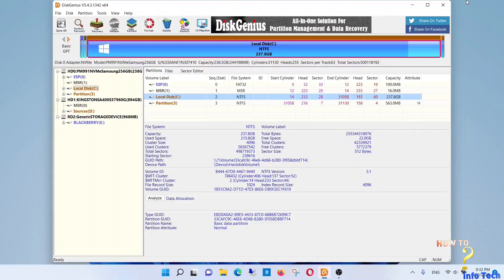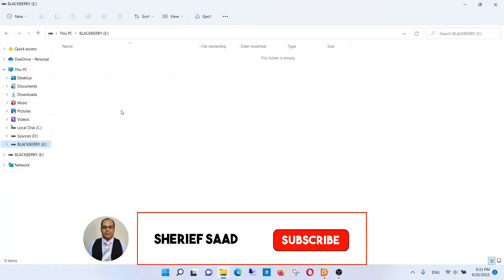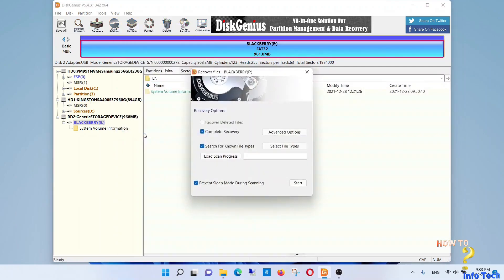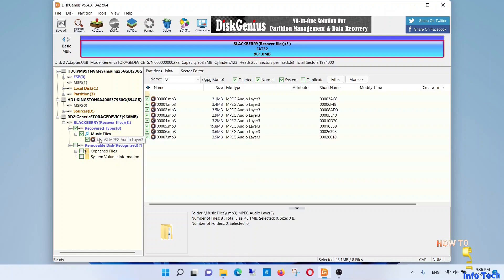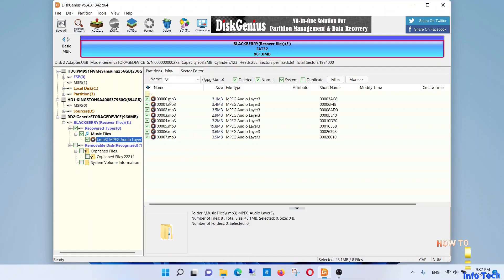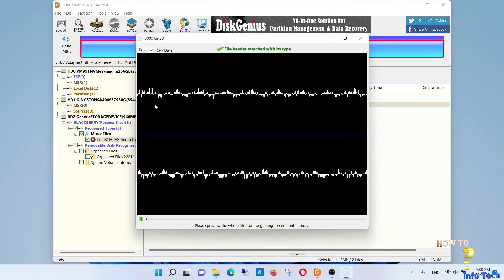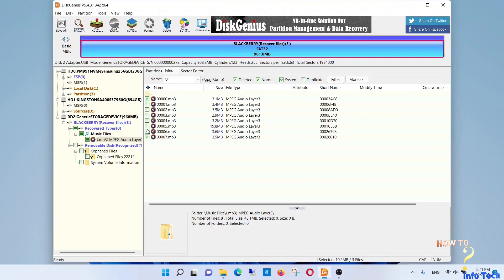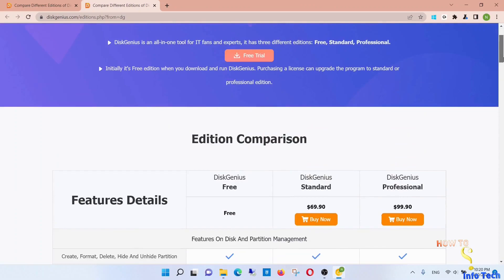How to Recover Lost Data with DiskGenius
Recover lost data using DiskGenius
in this video, I will share with you, How to recover data from a USB flash drive using DiskGenius
Whether is an accidental deletion or Quick format, don't worry it is easy to recover it
our video explains it as an example for a USB drive, and the same steps valid for HDD, and SSD

select the drive you want to recover data, right-click and select recover lost files
Click start
here are 8 audio files that were recovered
I will select some files, and preview the result
perfect, the files were recovered
and now to restore these files, you should save them to another location
you must have a license to copy these files, and you can select your price plan, as your need
navigate to DiskGenius website and select your plan